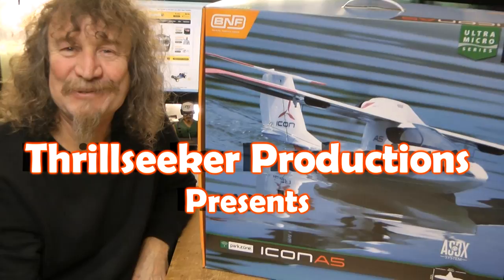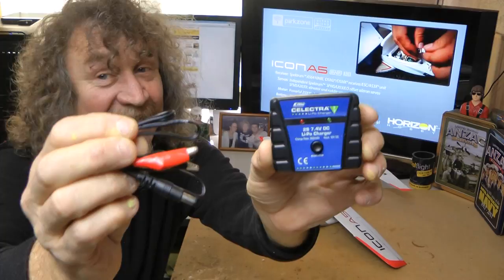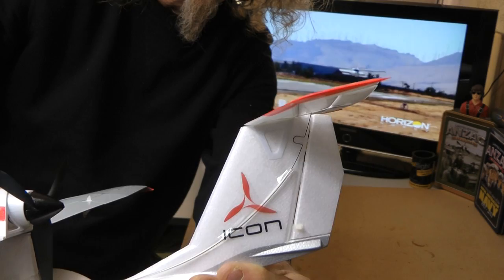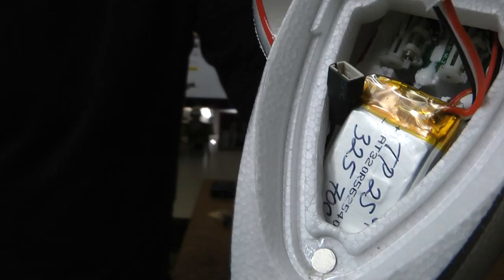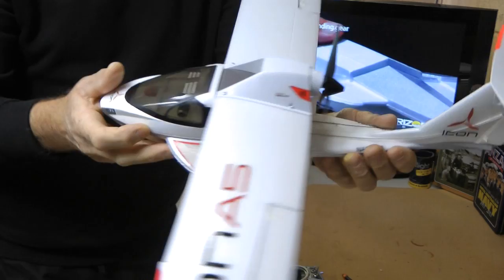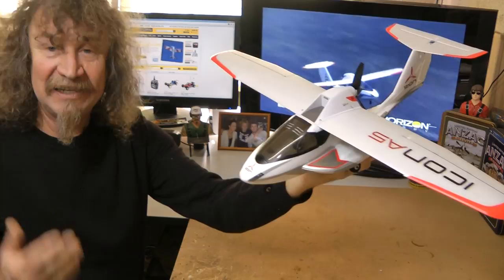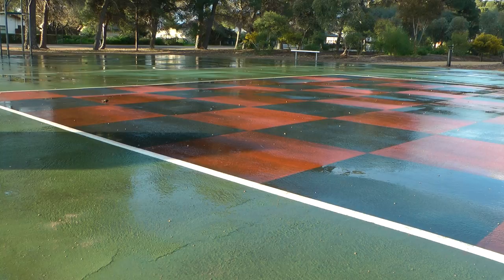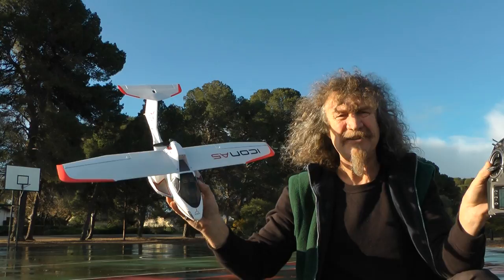Parkzone Ultra Micro Icon A5 Un-Boxing/Review + Bonus Flight Off Grass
Well here at last is the first UM Float Plane from Parkzone, the Icon A5 with AS3X and what a beauty it is. Scaled on the full size, this plane is a real stunner. This is the second Parkzone Plane to have a Brushless Motor with the ever reliable  2500Kv 180 Motor. I was asked to check out how it handled on the ground with the wheels on and no steering + if it would slide on Grass. No Corinne to film this but i got some footage that should answer all those questions, with the Icon A5 taking to the air from the slide takeoff, So sit back and have a 10 minute break while you check out this great new release